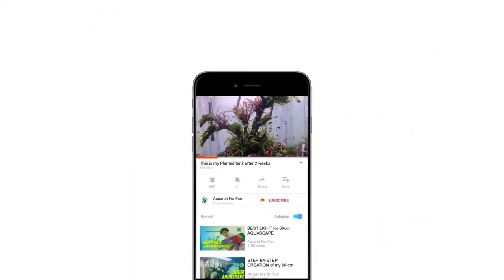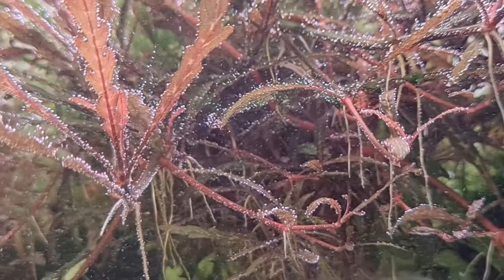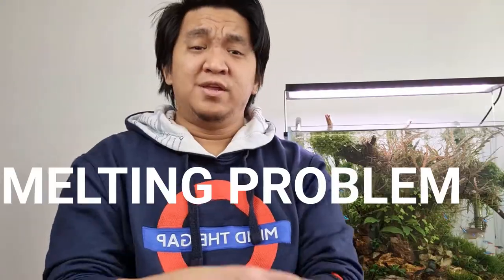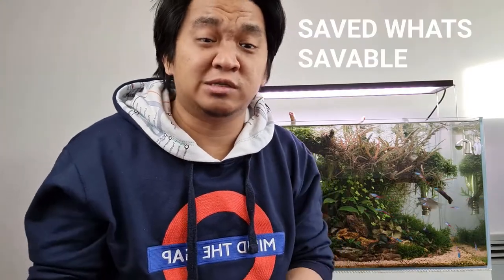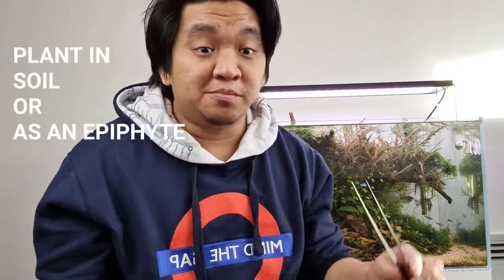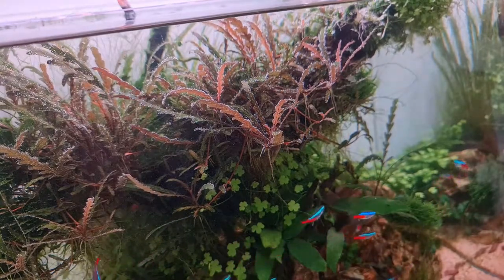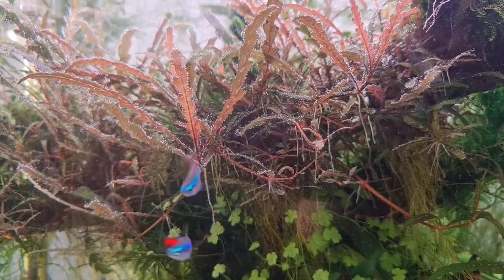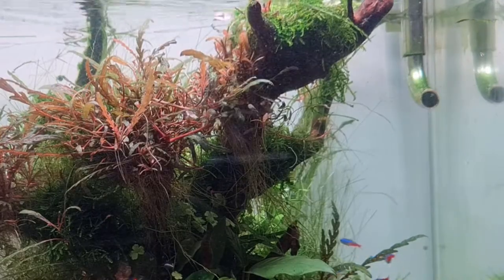HYGROPHILA PINNATIFIDA the RED AQUATIC PLANT that you should know about (CARE GUIDE & MELTING TIPS)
This video is all about that versatile HYGROPHILA PINNATIFIDA, the red plant that'll make your aquascape pop!
This is my personal favorite and best recommendation for any intermediate aquascapers looking for a textured, unique and flamboyant center piece plant. This plant is now mainly being used as an EPIPHYTE plant which makes it even more compelling to own.

TIMECODES
0:00 - INTRO
0:32 - APPEARANCE AND DESCRIPTION
1:05 - MELTING PROBLEM
3:00 - PLANTING (ON SOIL AND ON WOOD)
3:44 - PROPAGATION
4:27 - EMERSED
4:40 - SPOILERS!!!
4:48 - PLEASE SUBSCRIBE!!!

Plants list:
Hygrophila pinnatifida
Eleocharis vivipara
Cryptocoryne crispatula var. balansae
Hydrocotyle tripartita sp Japan
Vesicularia sp "Creeping Moss"
Vesiculari ferriei "Weeping Moss"
Microsorum pteropus "Trident" (removed)
Anubias minima variegated
Nymphea Tiger Lotus RED (not yet visible in the video)
Crytocoryne Mi Oya (not yet visible in the video)
Cyperus helferi (melted)

Livestock:
25 Neon Tetras (Paracheinodon innesi)
2 Pearl/Lace Gourami (Trichopodus leerii)
10 Amano shrimps
10 Cherry shrimps
3 Otocinclus catfish
1 Bamboo shrimps

Tank specs:
60x40x40 cm Optiwhite glass from Allpondsolutions
Inspire 60 cabinet
Oase Filtosmart 200
DIY CO2 using citric acid and baking soda (old)
Fire extinguisher CO2 setup (current)
Qanvee inline CO2 diffuser
Stainless steel lily pipes (Jet outlet and Inlet with skimmer)
Nicrew rgb 24/7 55cm (old)
Chihiros WRGB II 60cm (current)